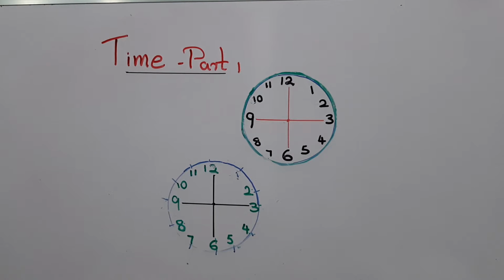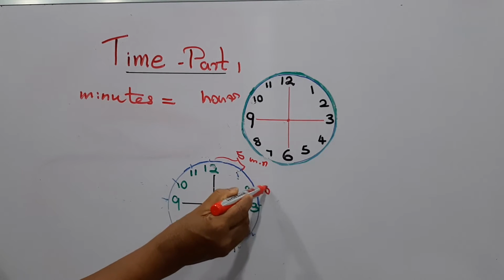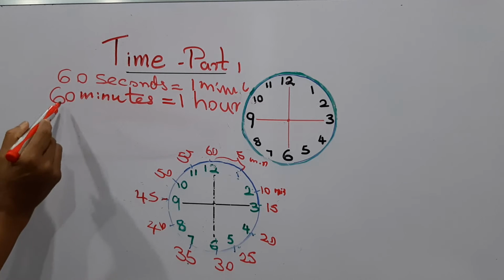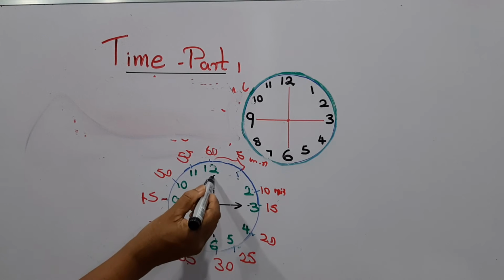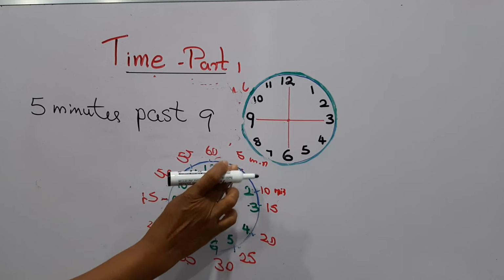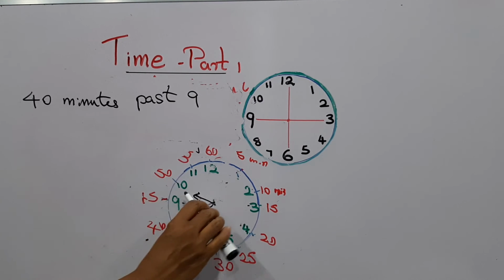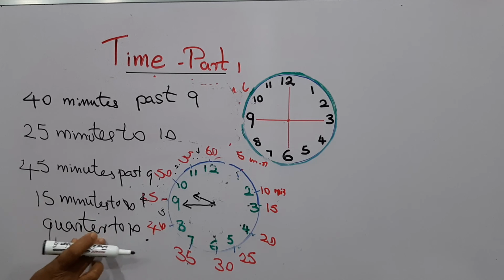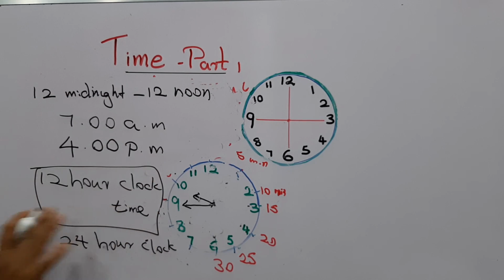Time (Part 01) - Mathematics Revision for Grade 3, 4, 5 & 6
Basic knowledge about Time (Part 01)

Mathematics Revision for Grade 3, 4, 5 & 6